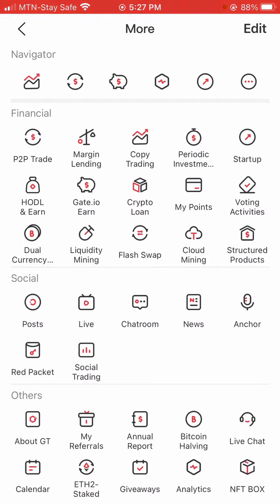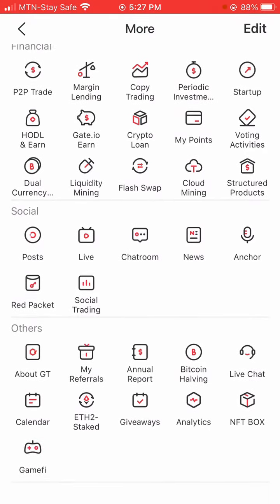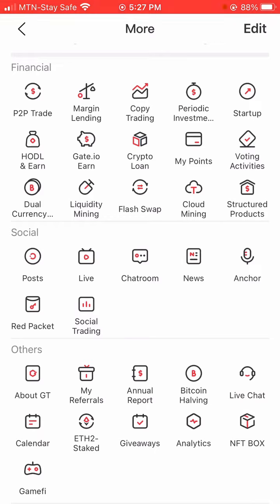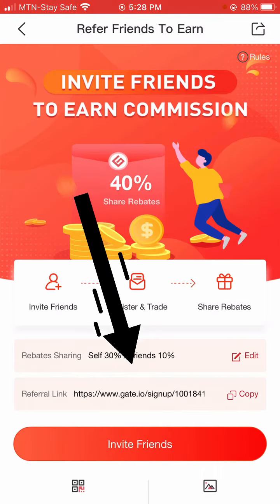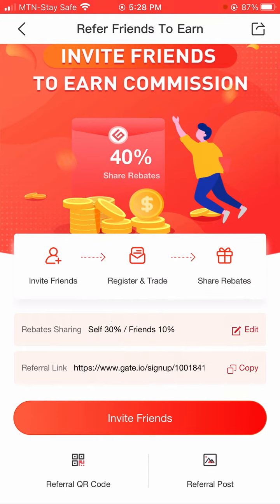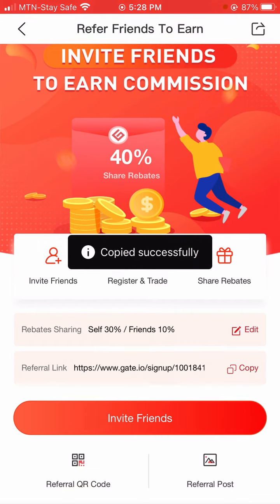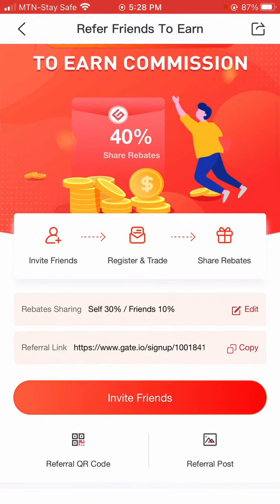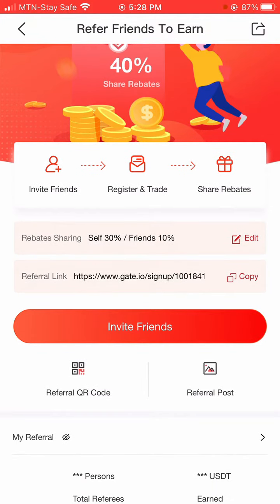GATE IO Referral Link - Invite friends and earn commission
Do you want to earn money easily? Join the gate.io referral program, and earn up to 40% commissions.
Check out Gate.io. Get a $100 free crypto bonus when you sign up with my

You can sign up for your Binance, Kucoin or Gate.io account through my referral link below and get instant 10 dollars USDT